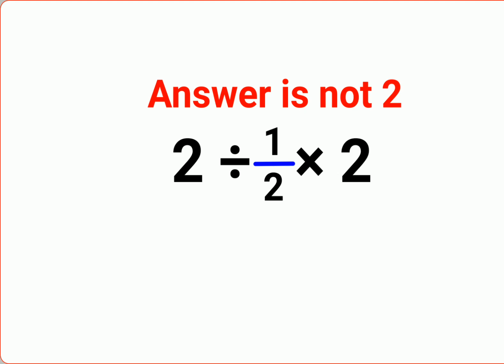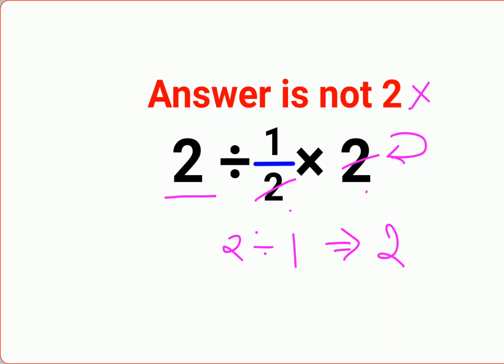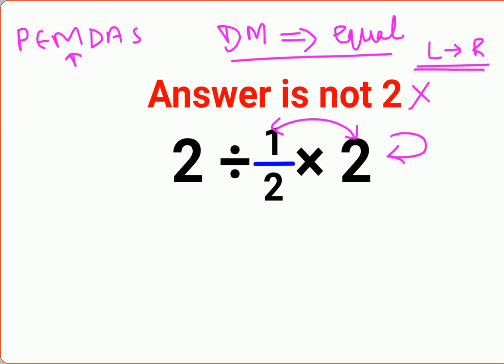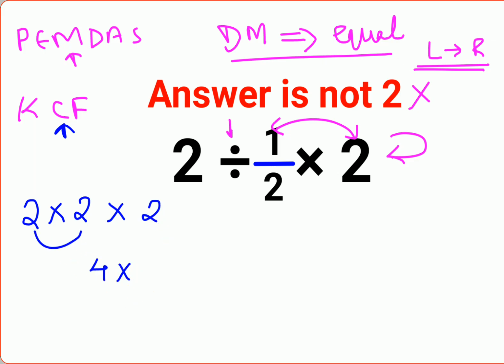2÷1/2×2 The answer is not 2. Many got it wrong! Ukraine Math Test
2÷1/2×2 The answer is not 2. Many got it wrong! Ukraine Math Test

30÷1/3×3 The answer is not 3. Many got it wrong! Ukraine Math Test

factorial expressions
exponential factorial
0 factorial
5 factorial
9 factorial
1 factorial
7 factorial
2 factorial
n factorial
i factorial
factorial 7
factorial 6
factorial 5
factorial 8
factorial 9
10 factorial
52 factorial
-1 factorial
factorial hr
factorial 10
factorials e
factorial problem
factorial problems
52 factorial problem
multifactorial problem
left factorial
leetcode factorial
q-factorial
factorial results
n factorial probability
v-factor
x factorial
y=x factorial
y-factor
45 factorial answer
z-factor
z-factor formula
factorial 0.5
0 factorial is 1 proof
0 factorial is 1
0 factorial equals 1 proof
1 factorial
1 factorial equals
1 factorial 100
1 factorial 30
2 factorial calculator
2 factorial
2 factorial design of experiments
2 factorial equals
factorial 3
3 factorial answer
3 factorial factorial
3 factorial
3 factorial design
factorial 40
factorial 4
4 factorial
4 factorial combinations
4 factorial equals
4 factor fractional factorial design